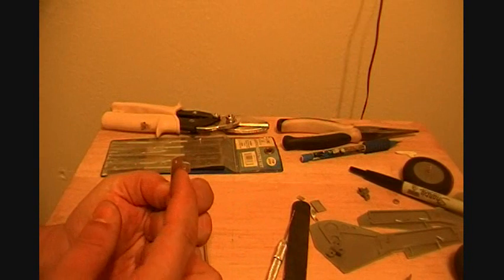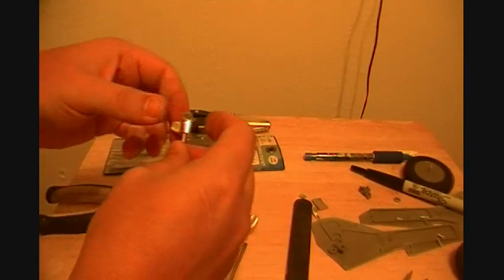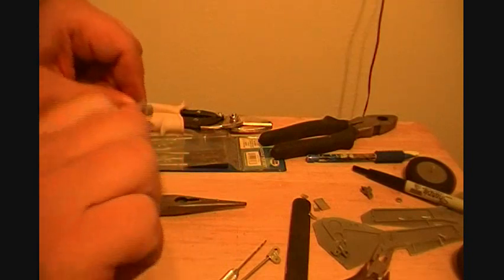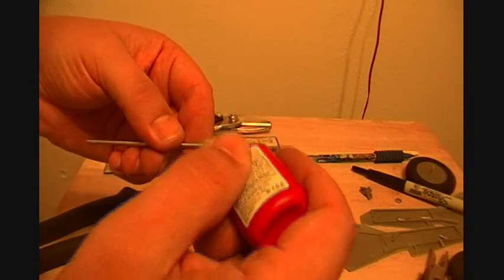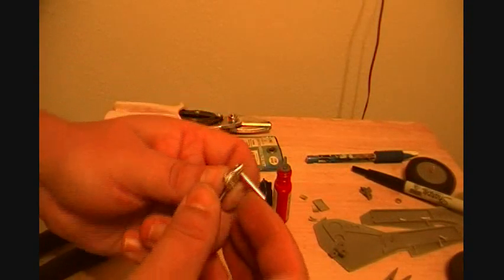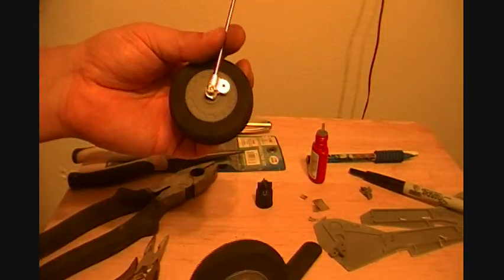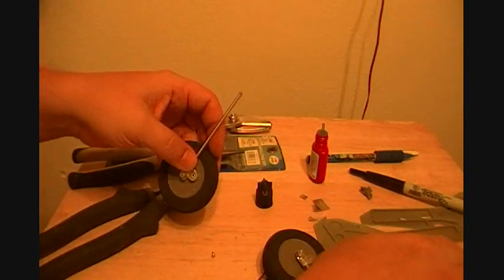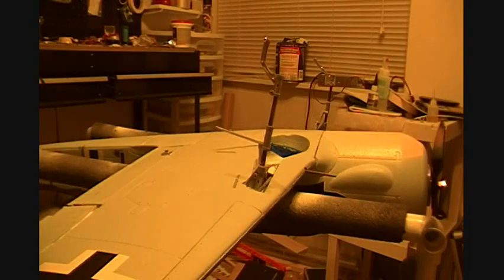FW-190 Retract Mod Part 3.wmv